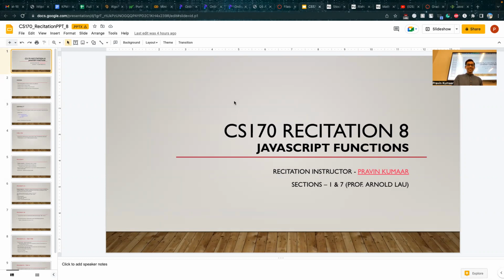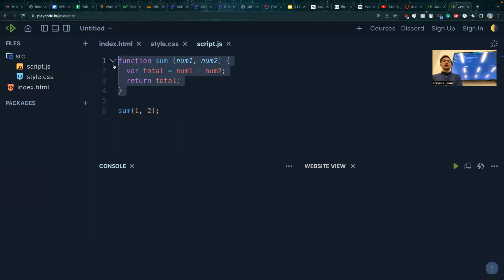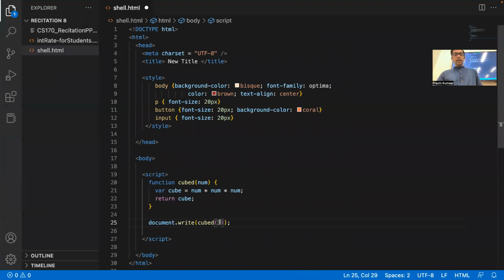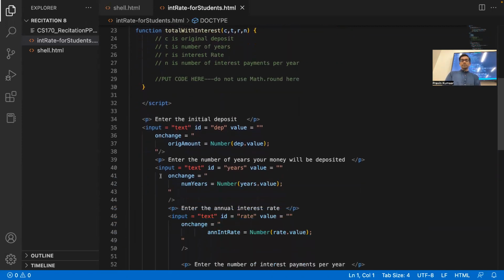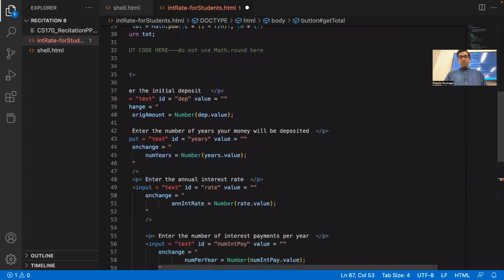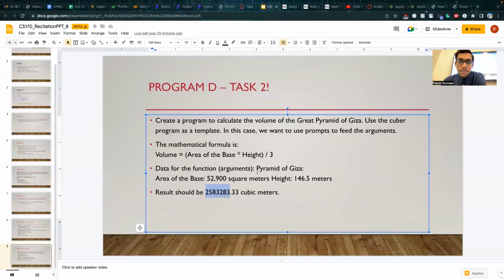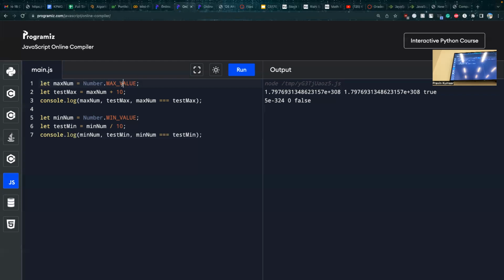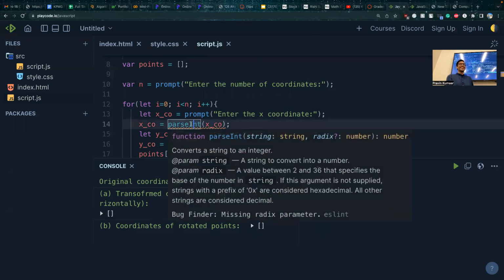CS170 Recitation Lecture 8 - JavaScript Functions